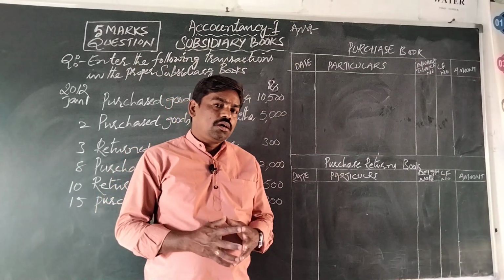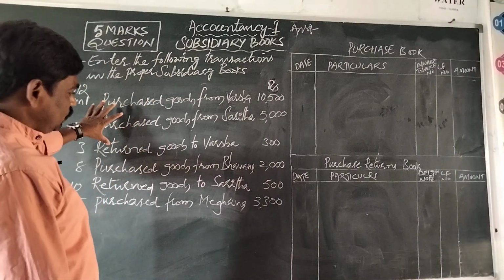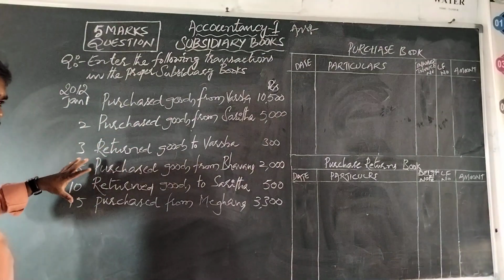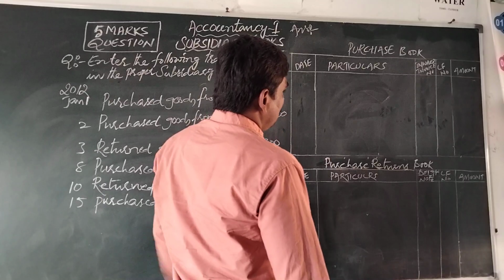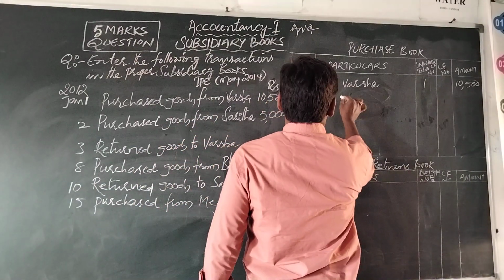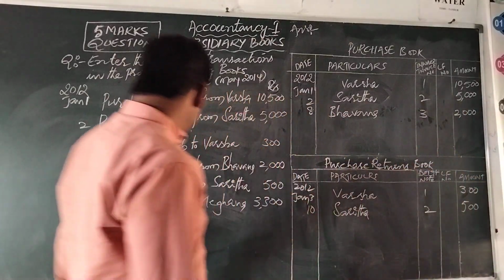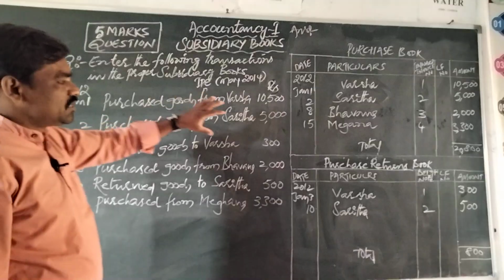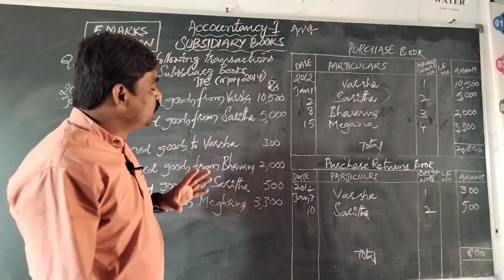7 Subsidiary Books in English CEC first year Accountancy By NARSIMULU UDAYA